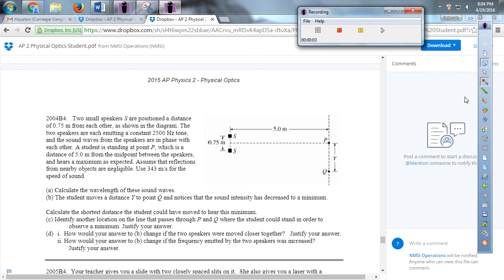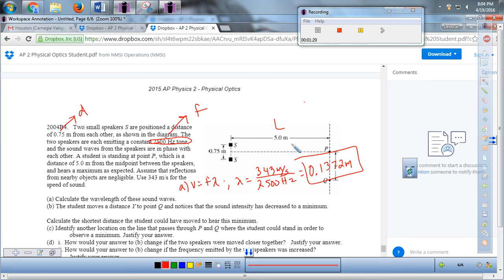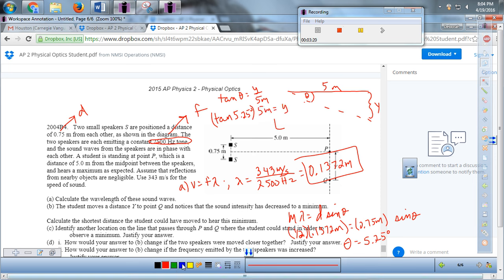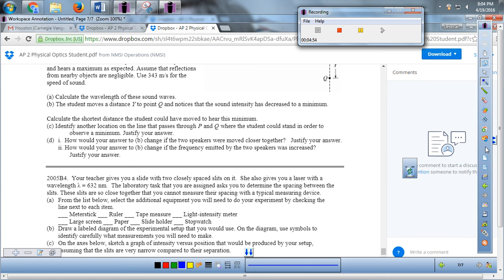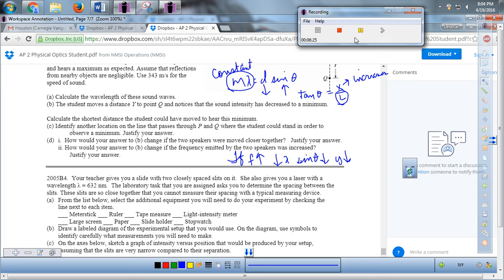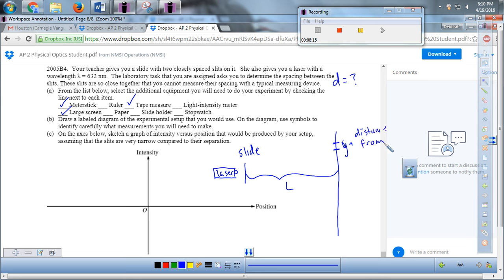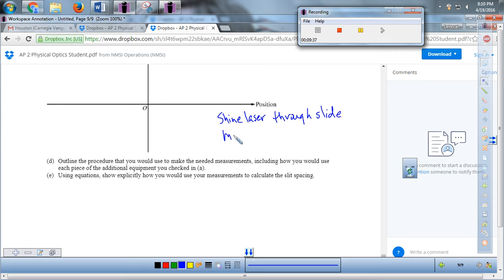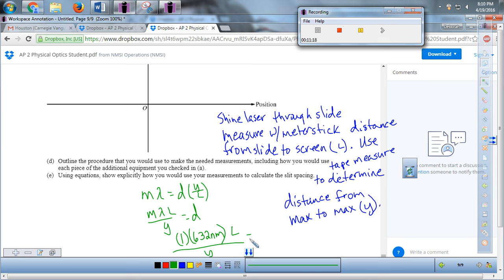Physical Optics First Next Two 7 and 8 FR